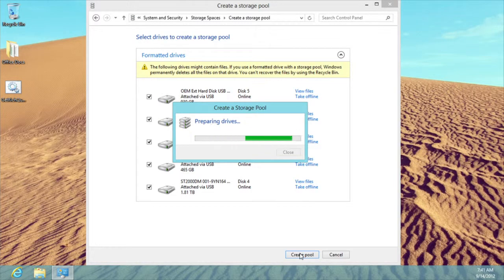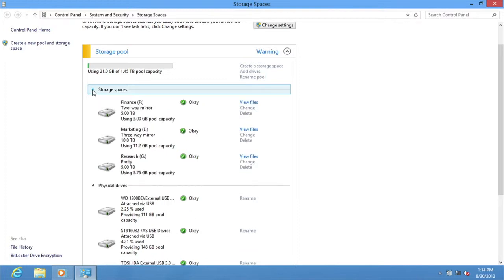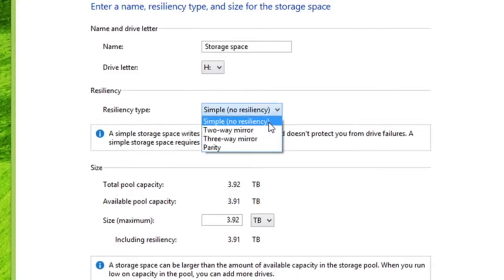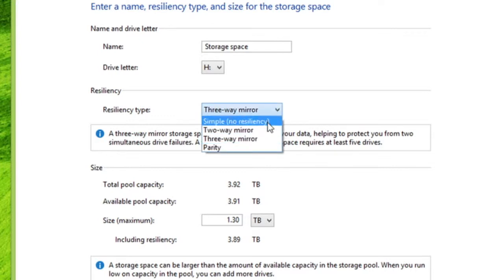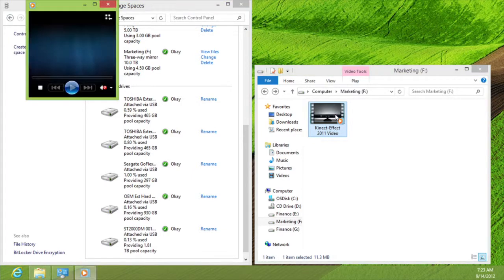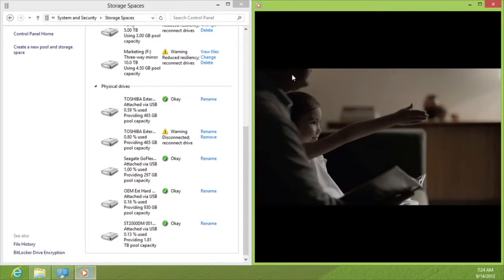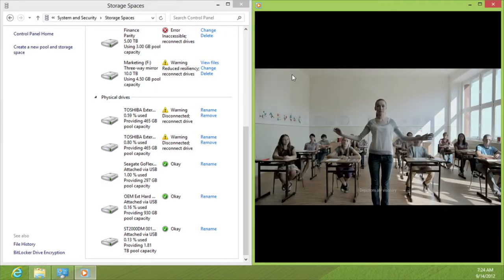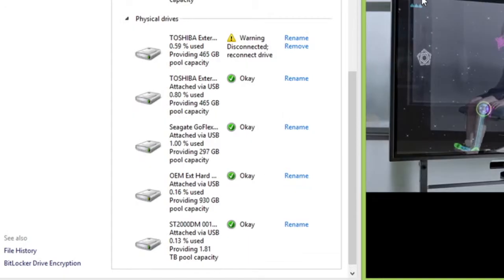Windows 8 Demo - Storage Spaces